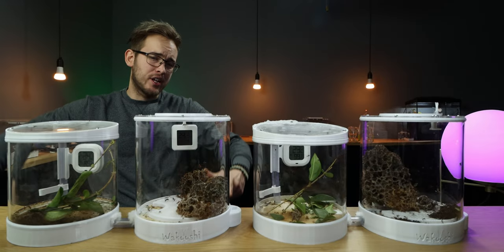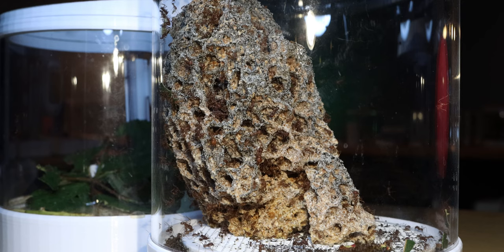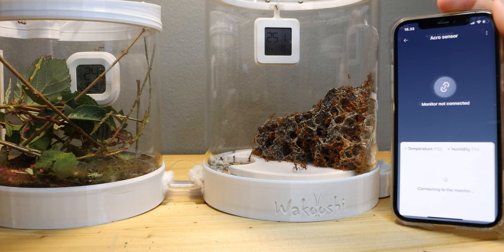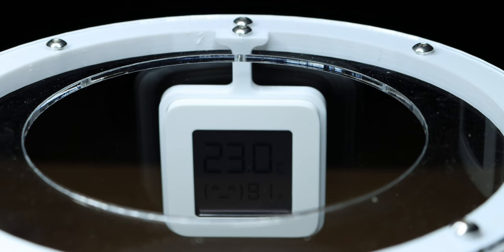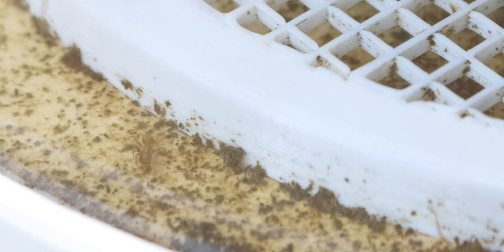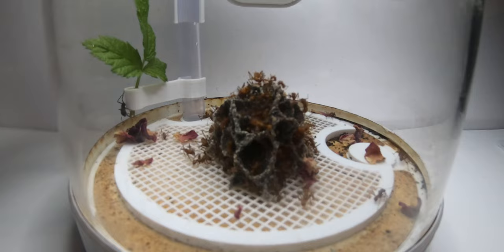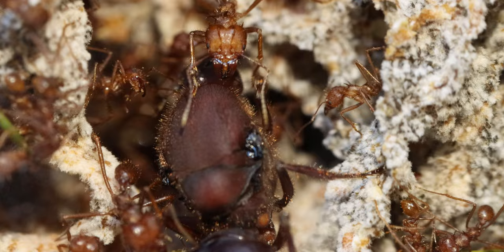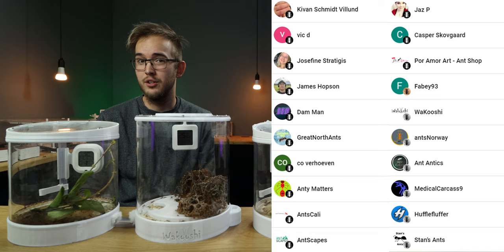WAKOOSHI LEAFCUTTER PODS - THOUGHTS AND HOW TO USE | Ant Holleufer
Today we are taking a look at wakooshis official leaf cutter pods! How they work, how you setup and more!

Timestamps
0:00​ Intro
01:02 This pod is not meant for everyone
01:38 Setting up the pod
02:22 The humidity sensor
03:00 Small extra things
03:24 The mesh inside
03:59 Moving in the ants
05:04 How to use the pod with ants inside
05:54 Expansion time!
06:35 My final thoughts
08:08 Wakooshi can help
08:27 Outro